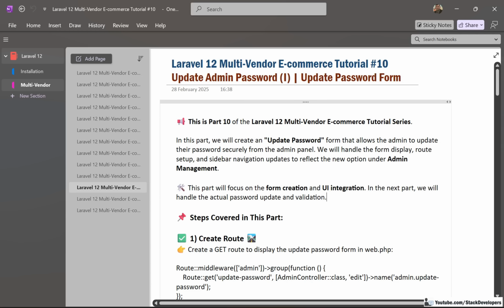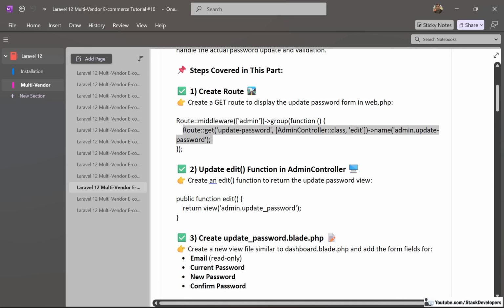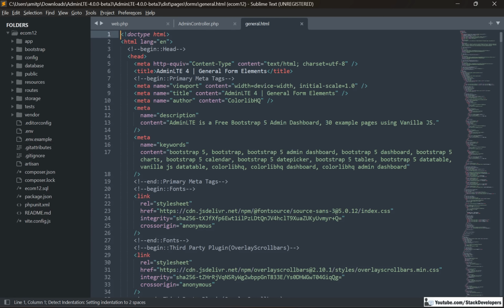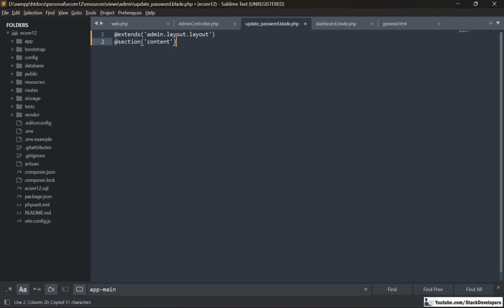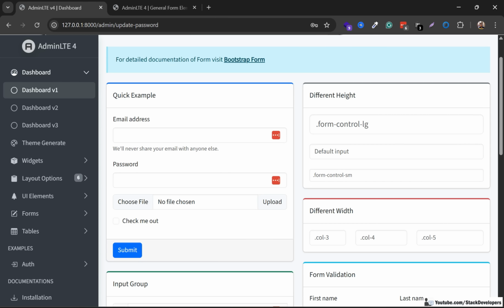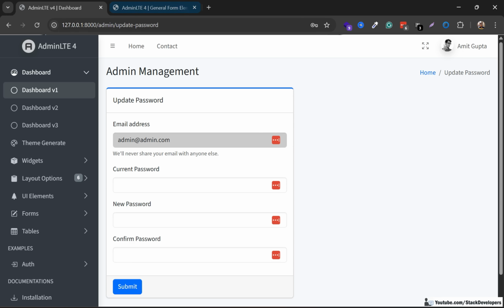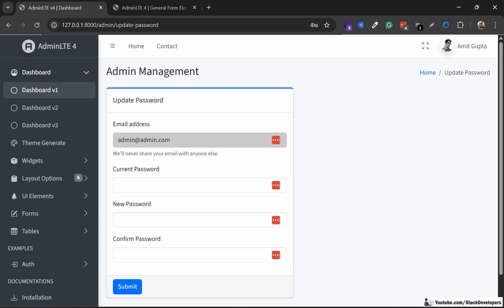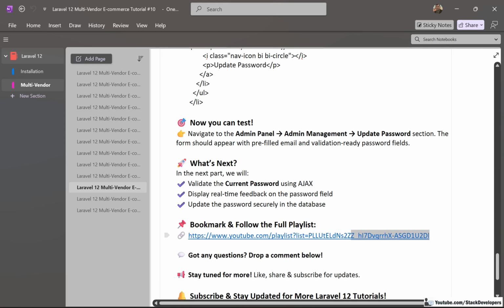Laravel 12 Tutorial | MultiVendor Ecommerce #10 | Update Admin Password (I) | Update Password Form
📢 This is Part 10 of the Laravel 12 Multi-Vendor E-commerce Tutorial Series.

In this part, we will create an "Update Password" form that allows the admin to update their password securely from the admin panel. We will handle the form display, route setup, and sidebar navigation updates to reflect the new option under Admin Management.

🛠️ This part will focus on the form creation and UI integration. In the next part, we will handle the actual password update and validation.

📌 Steps Covered in This Part:

👉 Create a GET route to display the update password form in web.php.

✅ 2) Update edit() Function in AdminController 🖥️
👉 Create an edit() function to return the update password view.

✅ 3) Create update_password.blade.php 📝
👉 Create a new view file similar to dashboard.blade.php and add the form fields for:
  • Email (read-only)
  • Current Password
  • New Password
  • Confirm Password

💡 Use the AdminLTE template to design the form:

👉 Copy the form content from AdminLTE template located at path:/dist/pages/forms/general.html

👉 Copy the main content with the app-main class and update it.

✅ 4) Include Admin Model and Session 🏗️
👉 Make sure to include the Admin model and Session at the top of AdminController.

✅ 5) Update edit() Function 🔑
👉 Update the edit() function to set the session value for highlighting the Update Password link.

👉 Update the index() function in AdminController to set the session value for highlighting the Dashboard link.

✅ 7) Update Sidebar Navigation 🧭
👉 Update sidebar.blade.php to show the "Admin Management" section and highlight active links using session values.

🎯 Now you can test!
👉 Navigate to the Admin Panel → Admin Management → Update Password section. The form should appear with pre-filled email and validation-ready password fields.

🚀 What’s Next?
In the next part, we will:
✔️ Validate the Current Password using AJAX
✔️ Display real-time feedback on the password field
✔️ Update the password securely in the database